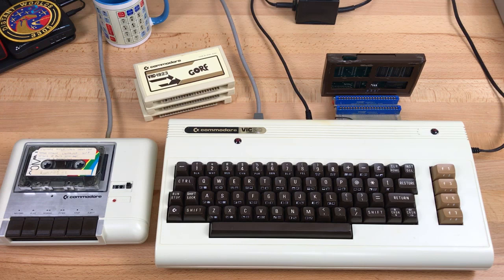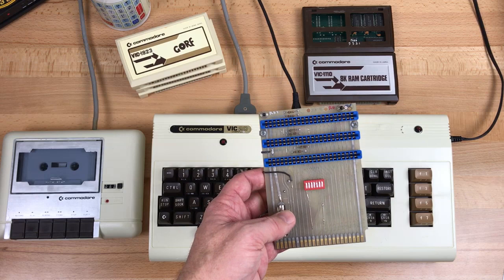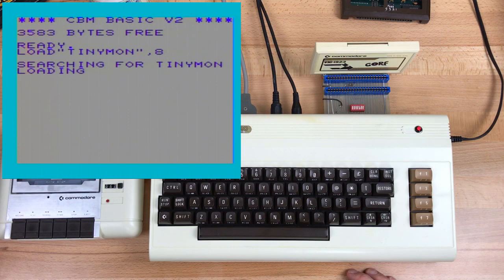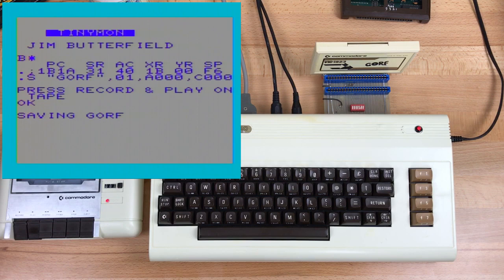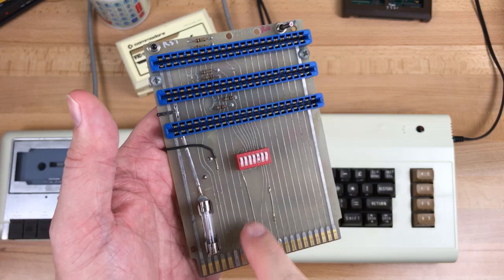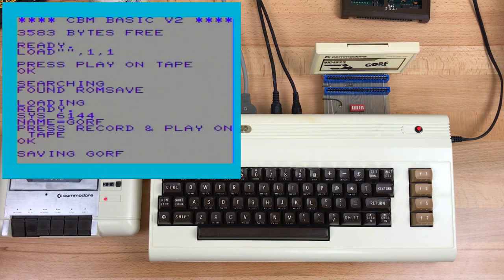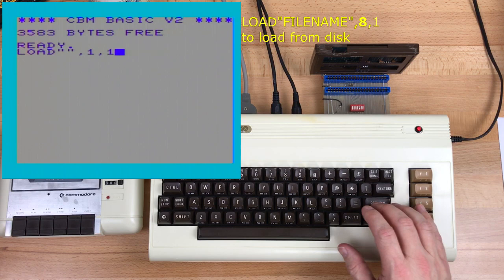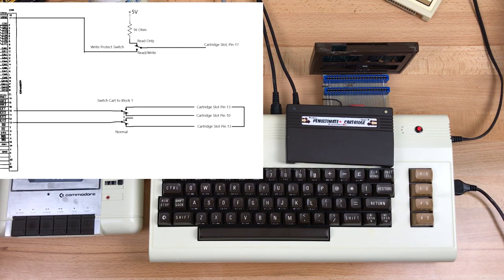How to copy a cartridge game in 1983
Back in the 80's, all I had was a cassette tape drive and it's not easy to copy a cartridge to tape.
We used a long forgotten little program called "ROMSAVE" to copy cartridges, but it required a bit of hardware hacking to allow the VIC to save the contents of a cartridge ROM.

Thanks to Robin at 8-Bit Show And Tell for his generous help.

Index
Intro: 0:00
Hardware: 1:20
Saving to Disk: 2:23
Saving to Tape: 4:39
Loading a saved cartridge: 8:47
Write protecting a RAM cartridge: 10:13
Summary and End: 11:13